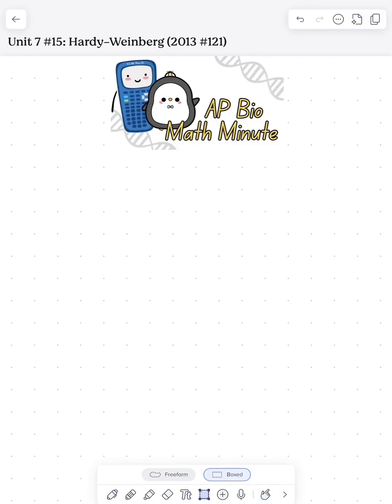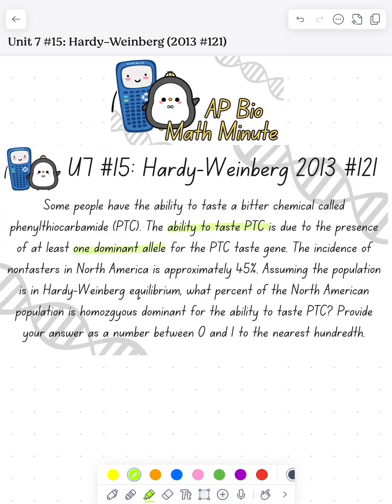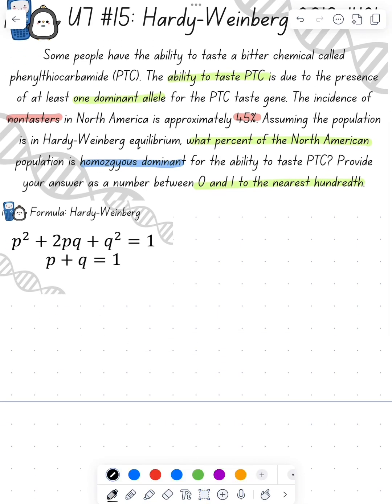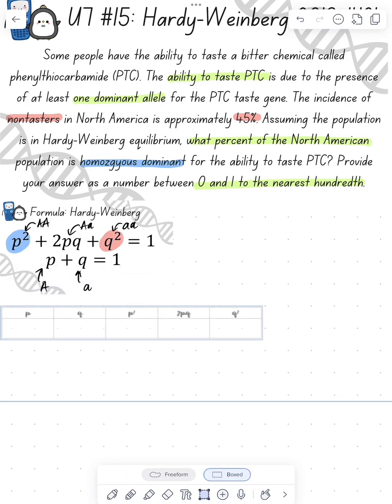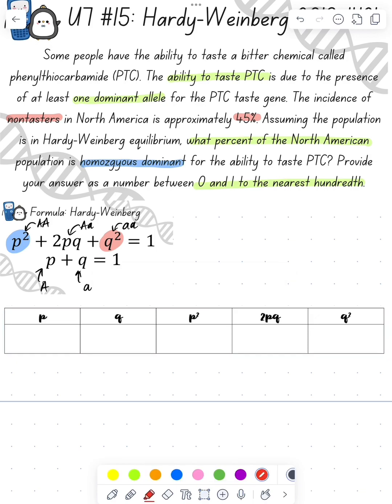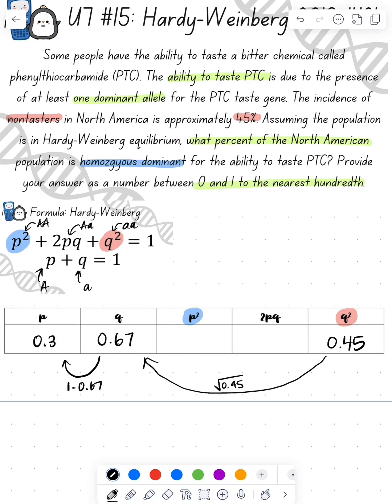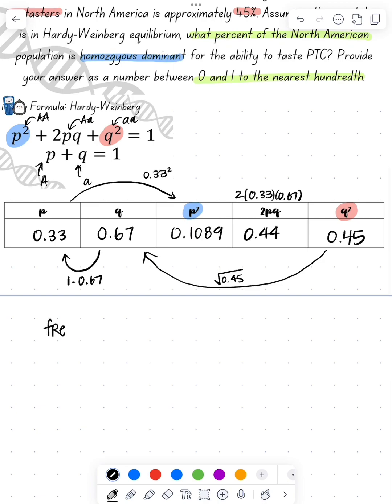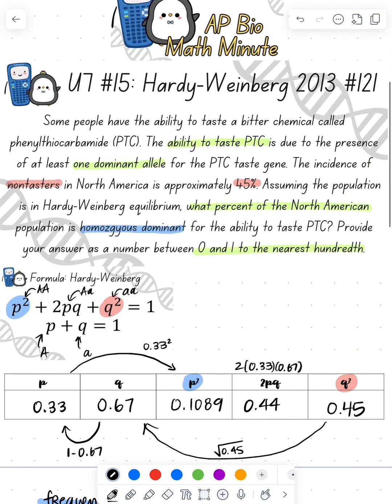MM74: AP Bio Math Minute: Hardy-Weinberg (2013 #121)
✨AP Bio Math Minute: Hardy-Weinberg (2013 #121)✨